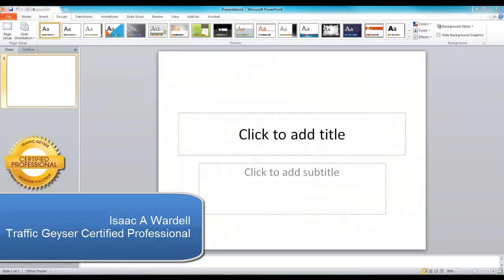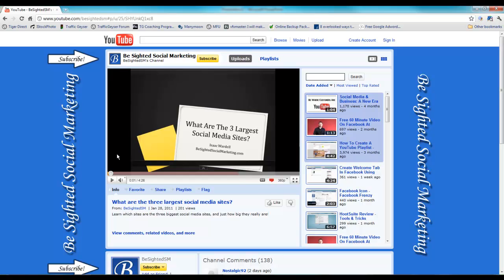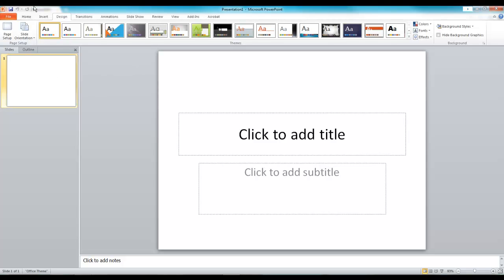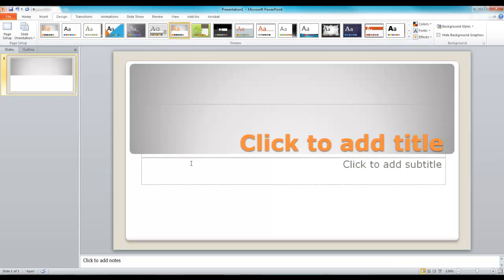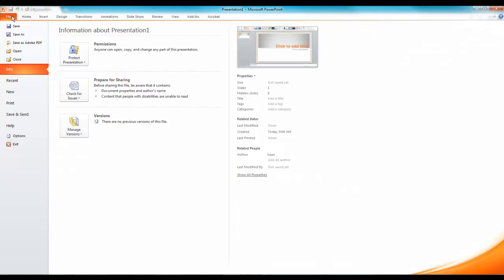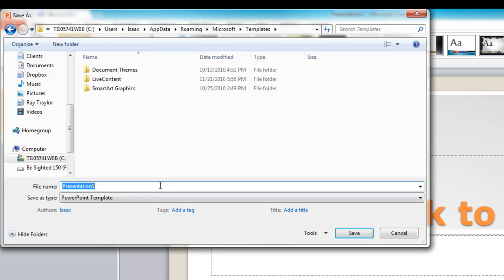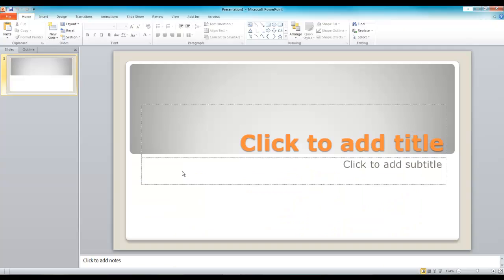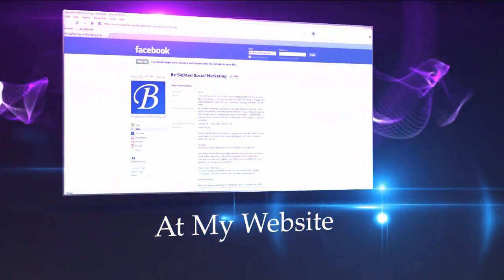Change Your Power Point Ratio To Widescreen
- learn how to change your PowerPoint from the standard square (4:3 ratio) to the widescreen format (16:9 ratio).